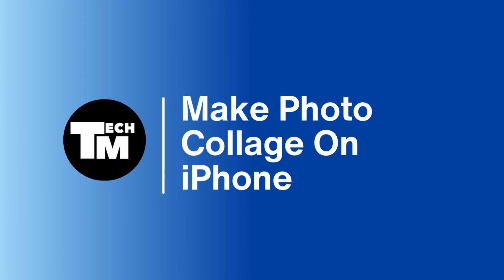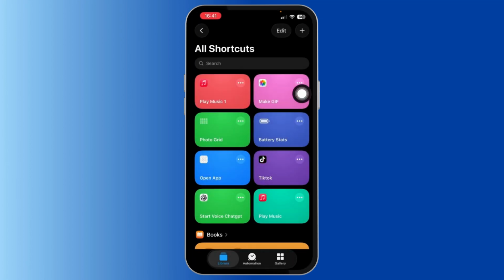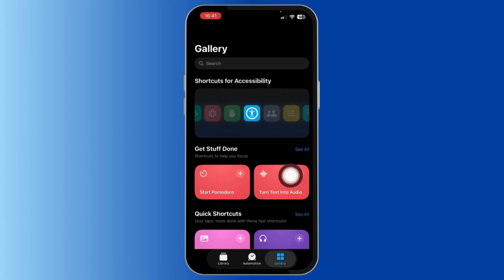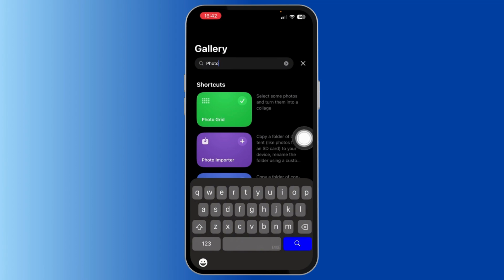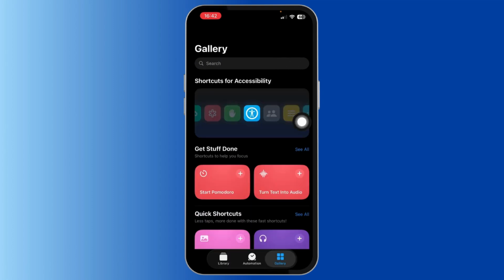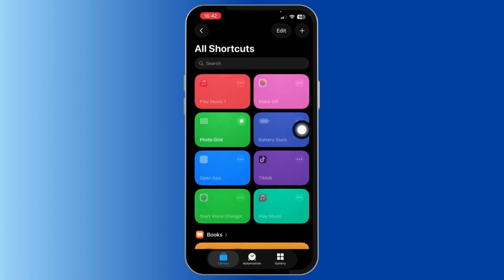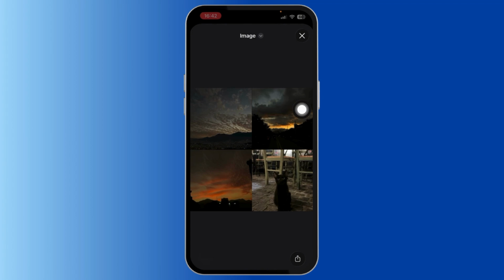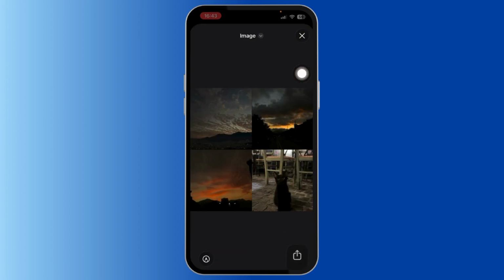How To Make Photo Collage On iPhone | No Downloading Apps Fastest Guide (2025)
00:00 – Why Create a Photo Collage on iPhone
00:06 – Step-by-Step Guide to Make Collages Without Any Apps

Creating stunning photo collages on your iPhone has never been easier! In this guide, learn how to quickly make a photo collage using built-in tools, without the need to download any extra apps. Follow these easy steps to combine your favorite photos, customize the layout, and create a beautiful collage in no time.